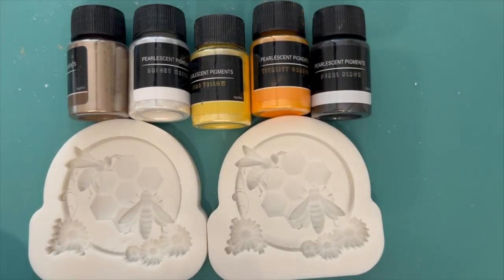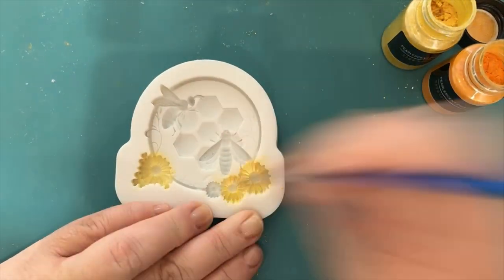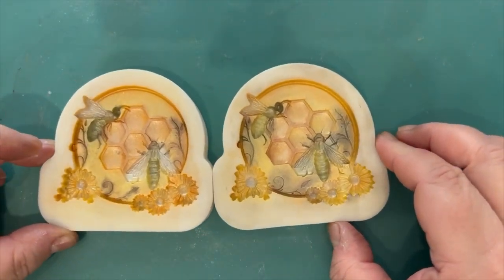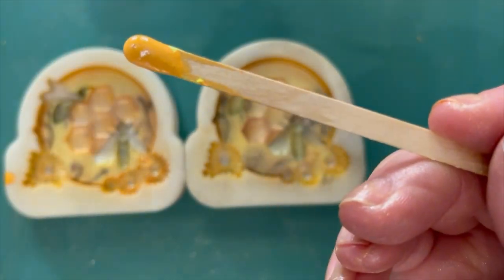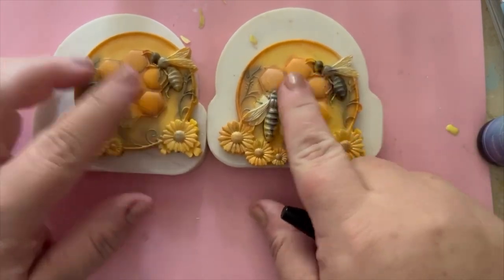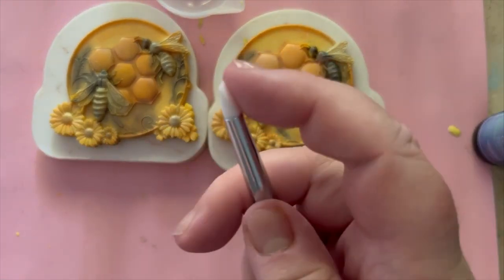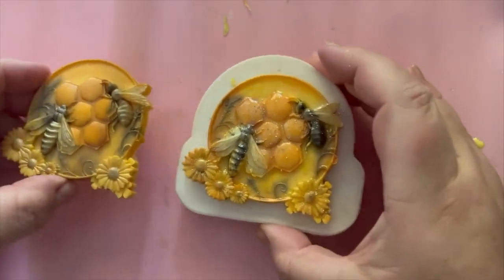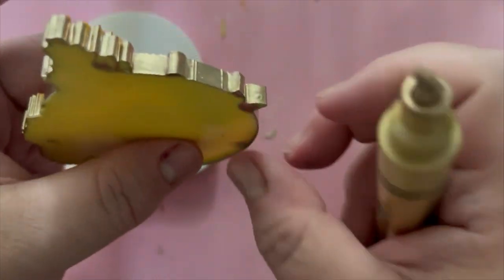How To Make: Honeycomb & Bee Decoration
Busy busy bees! I enjoyed doing this video so much. Bees do an amazing job for us and the natural world. I hope that you enjoy watching it too. Why not have a go at it yourself. All products that we used are in the description below. Happy creating😃👍
Items Used:

UV Resin

Gold Metallic Pen

ISTOYO Mica Powder

Lolli Sticks